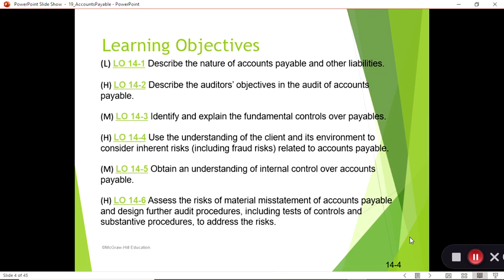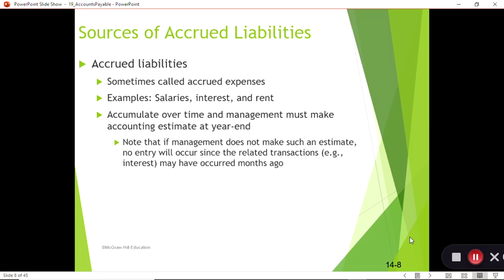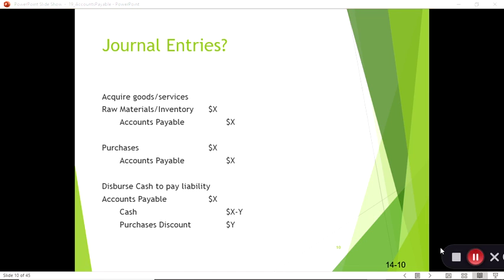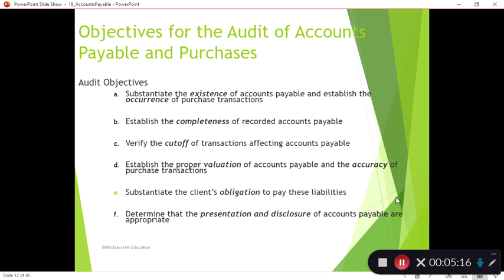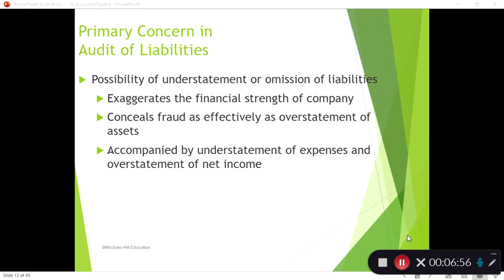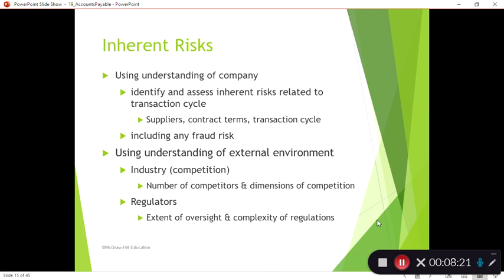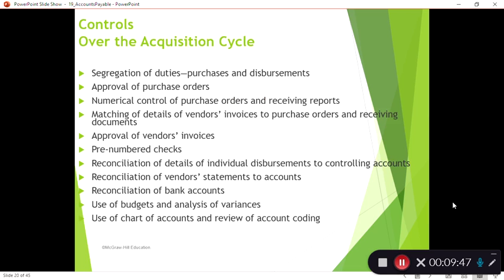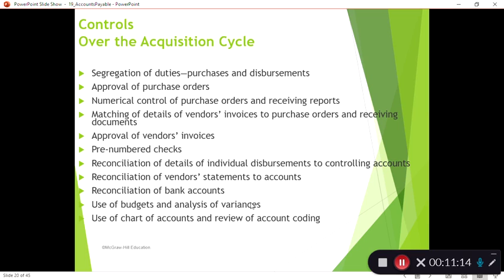Ch.14 Accounts Payable Recorded Lecture Part1